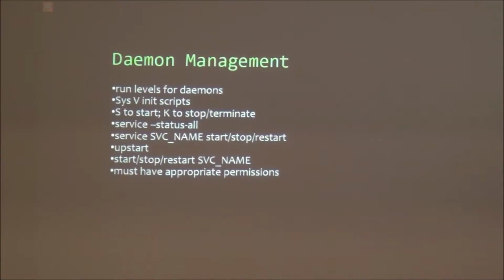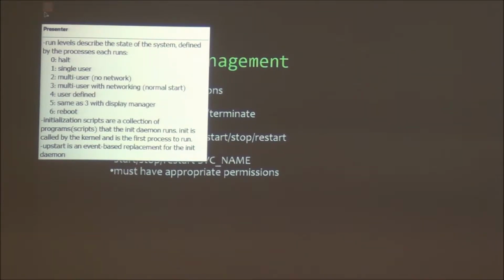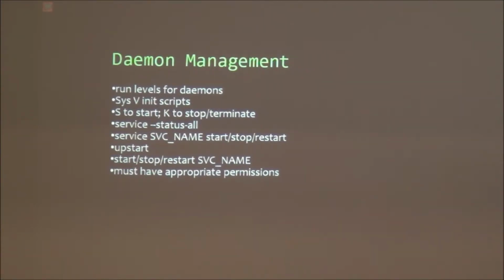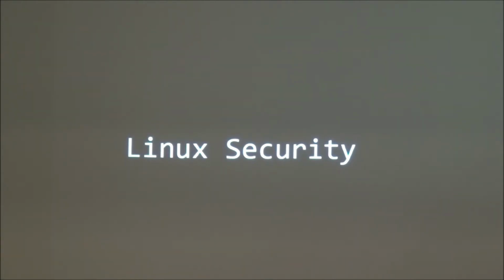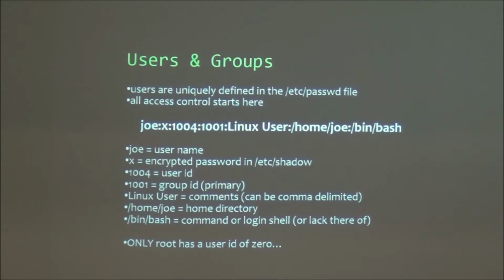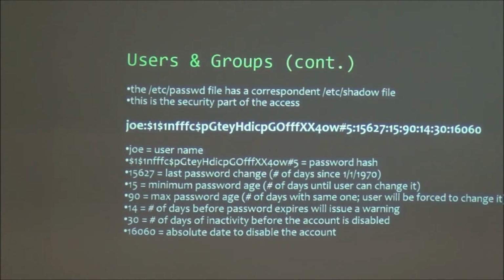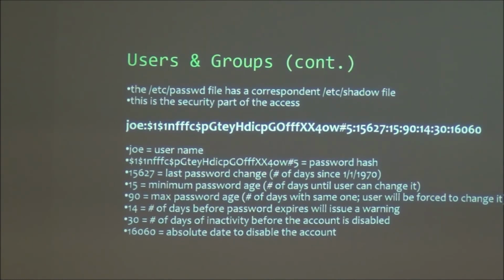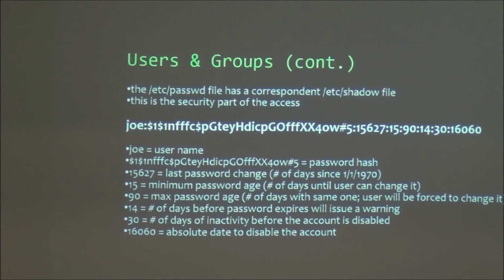Cyber Hui Linux Training Part Four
Linux Training
December 22, 2012
Instructor: Joey Rivera
Location: RSI, Hawaii